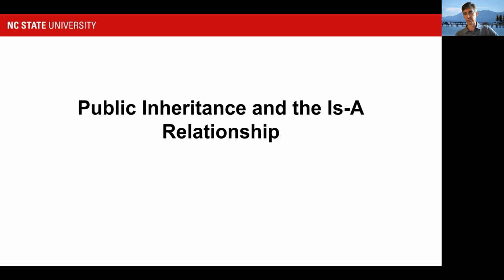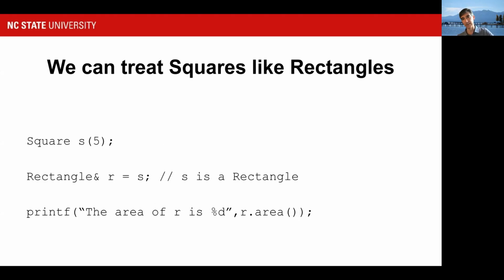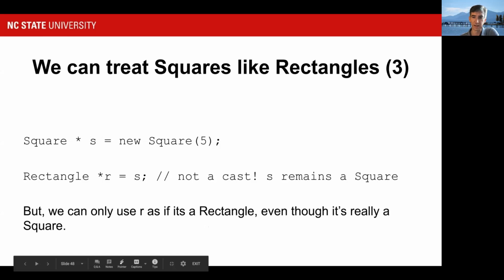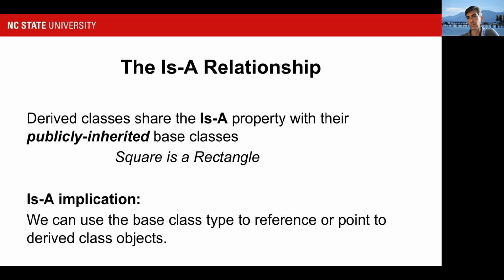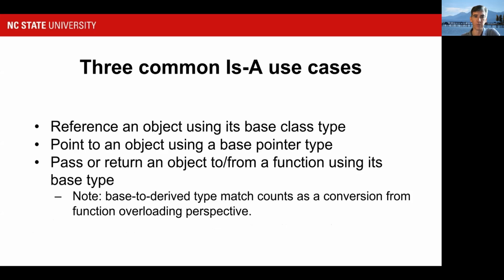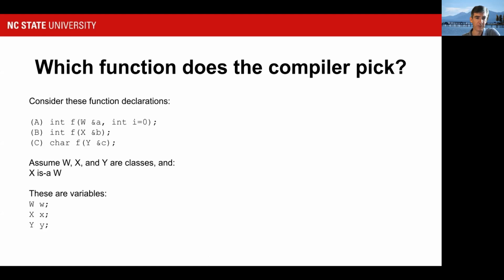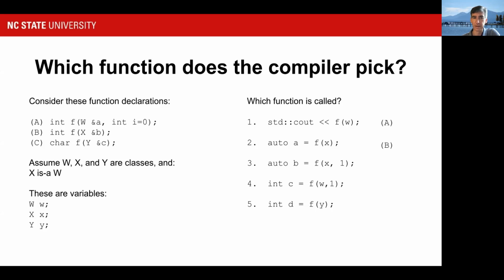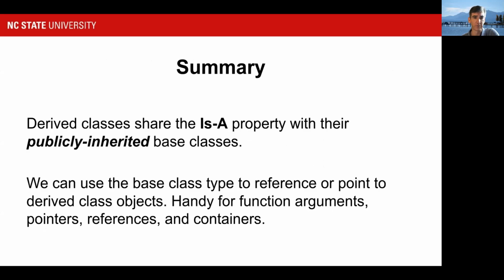Public Inheritance and the Is-A Relationship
Public inheritance conveys an is-a relationship between a derived class and its base type.  Is-A enables many useful features, like passing a derived object to a function that expects a base type object.